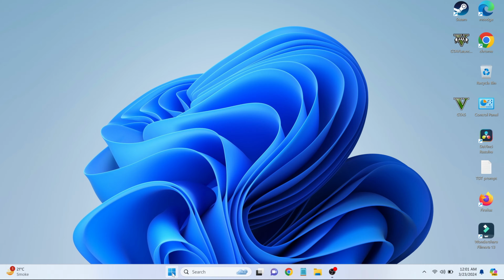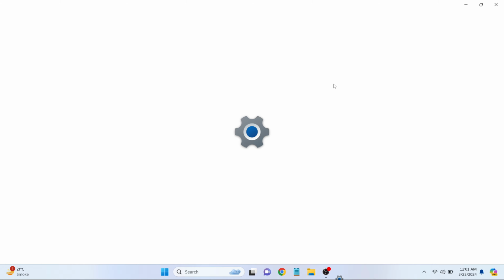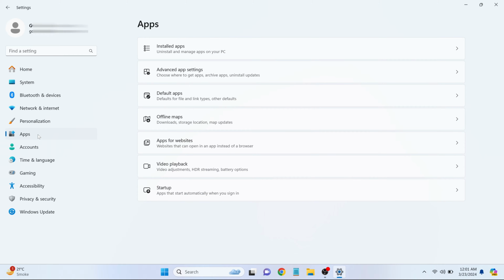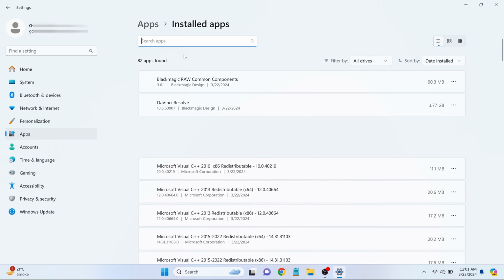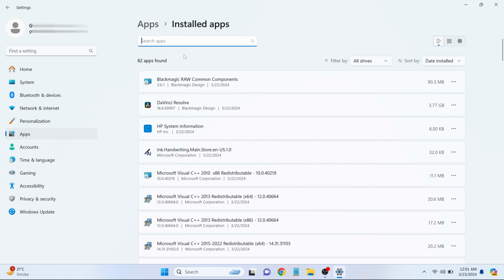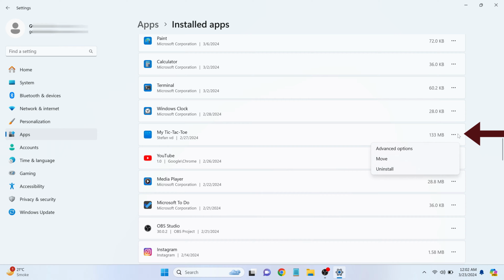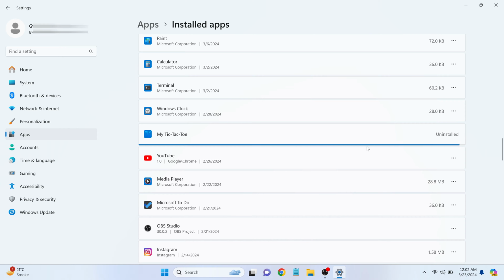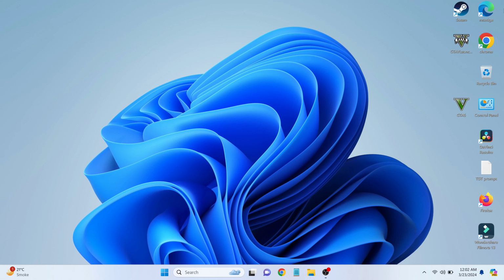How to Uninstall Apps on Windows 11| A Clear & Concise Tutorial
🚀 Ever felt overwhelmed by the number of unused apps cluttering your Windows 11 PC? This video is your ultimate guide on how to uninstall apps on Windows 11, making your computer faster and more efficient. Whether you're dealing with pre-installed software or third-party apps, our detailed tutorial has got you covered. 🚀

💡 What You'll Discover:
Navigating the Settings: A walkthrough of Windows 11's app settings.
Uninstalling Made Easy: Detailed instructions for removing any unwanted app.
Expert Advice: Tips on enhancing your PC's performance by managing your software effectively.

Removing unused apps can be daunting. Our guide simplifies the process, providing you with a clean, organized PC. Plus, you'll learn how to keep your system in top shape with minimal effort.

Got a tip or question? We aim to build a community of enthusiasts sharing insights and tips.

Note: This video features narration generated by AI to enhance clarity and accessibility. All content, including tutorials and guides, is created and edited by me to ensure accuracy and reliability.

👍 Support Us!
Liked our tutorial? Your support encourages us to produce more helpful content!